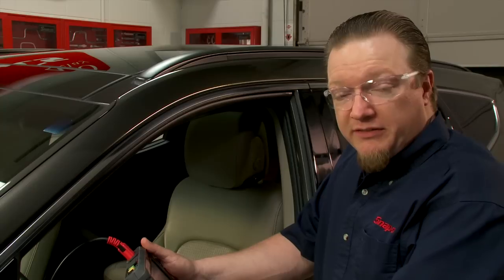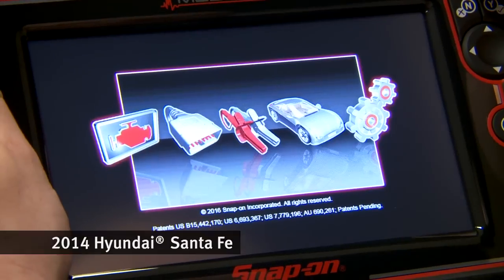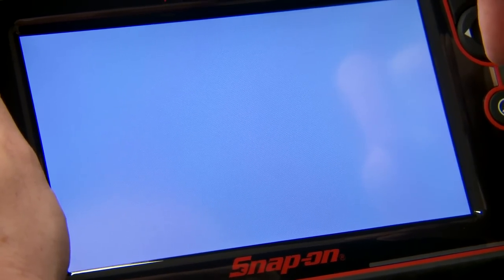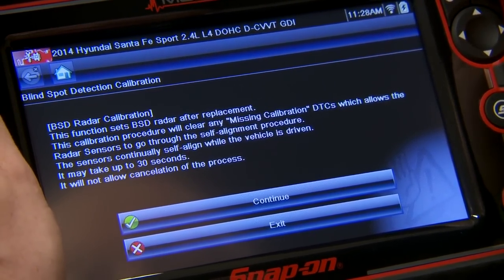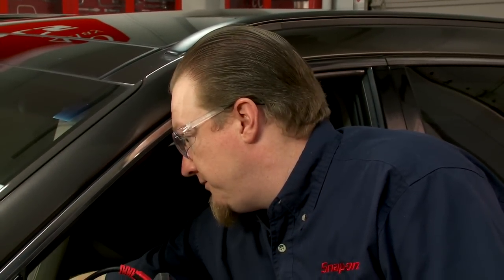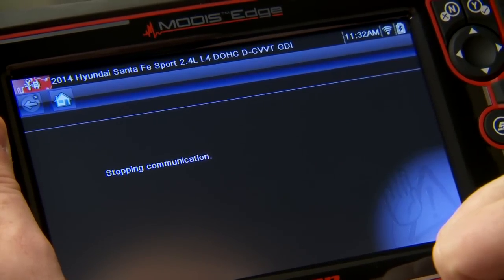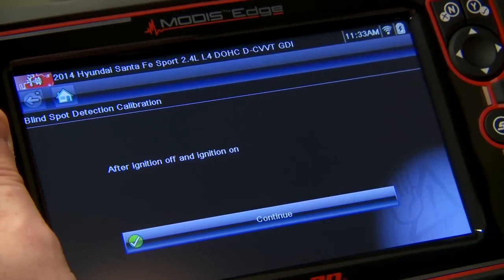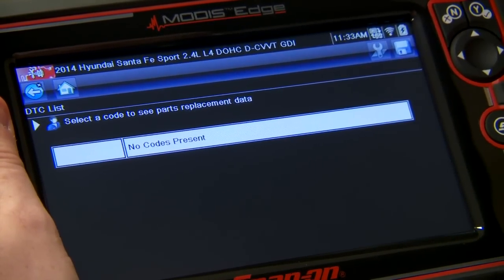Diagnostic Quick Tips - Hyundai Blind Spot Detection System Calibration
Vehicle: 2014 Hyundai Santa Fe. Many modern vehicles have built-in enhanced safety systems, such as blind spot detection. When you do any work on these systems, a reset or recalibration needs to be done. In this Diagnostic Quick Tip, National Field Trainer Jason Gabrenas shows you how to perform a reset on the Hyundai Blind Spot Detection system using a scan tool.